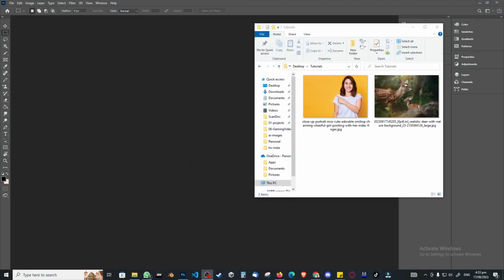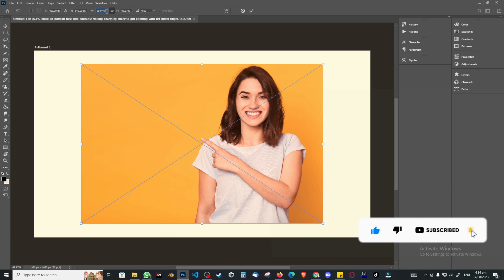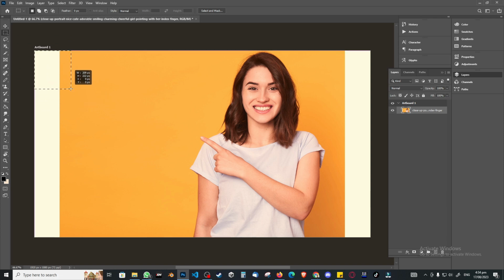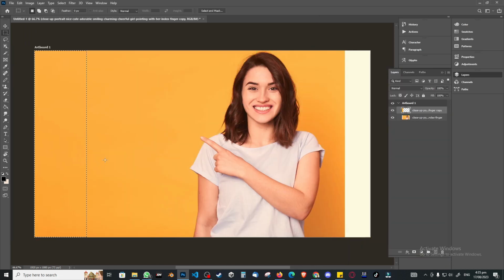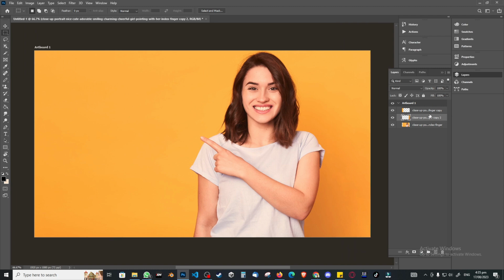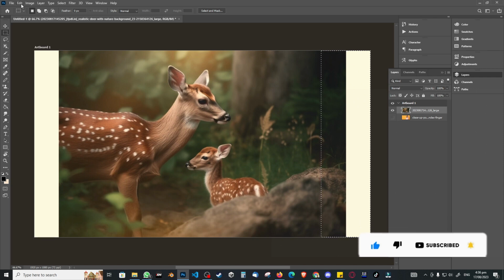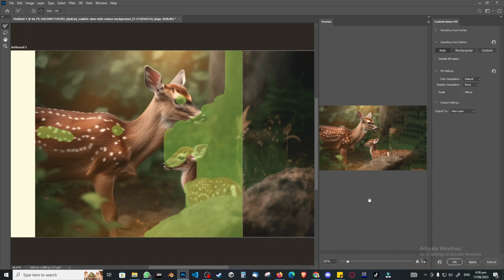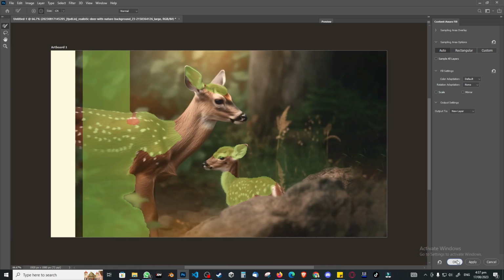how to use content aware in photoshop 2023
Learn in quick 4 minute tutorial on how to use content aware in photoshop in 2023. Follow easy steps to fill plain image as well as complex image using content-aware in adobe photoshop.